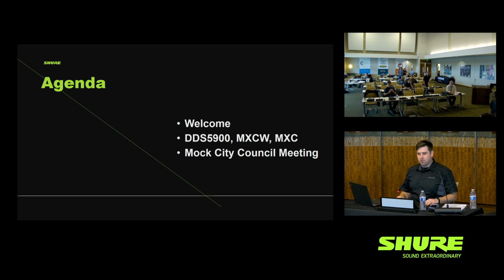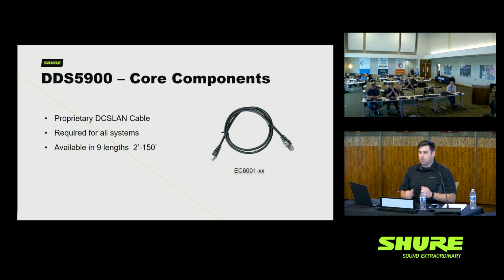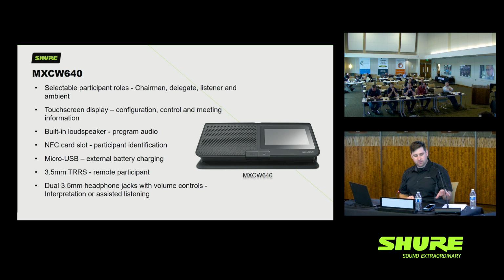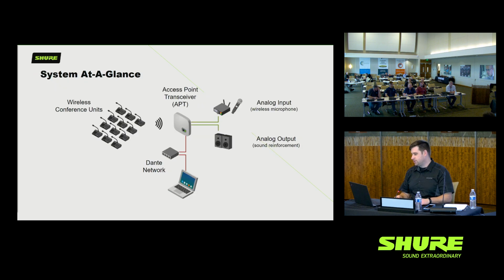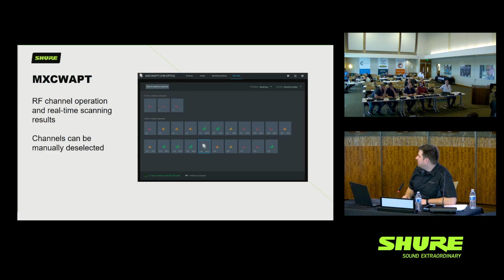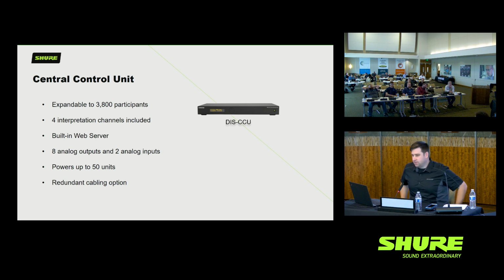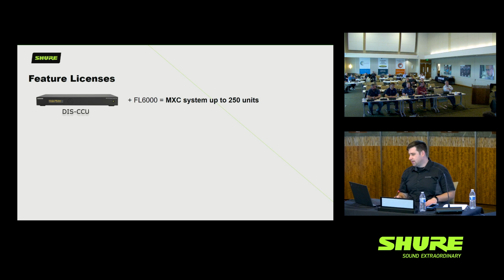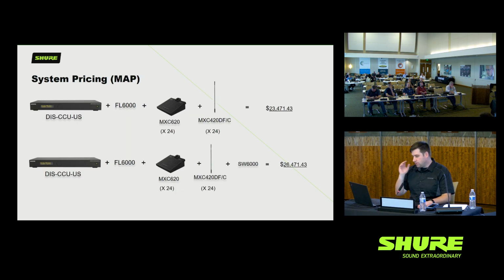MXC Roadshow Live Stream